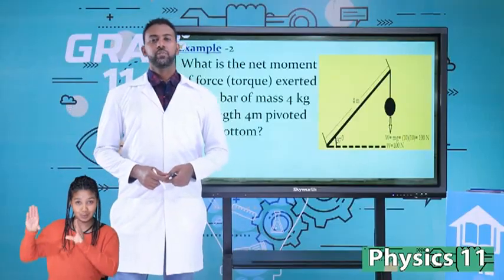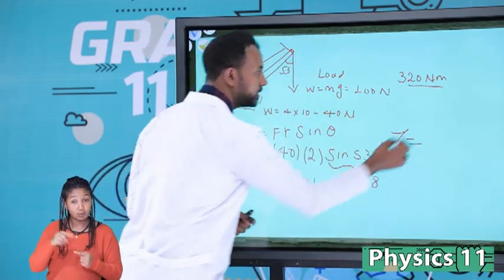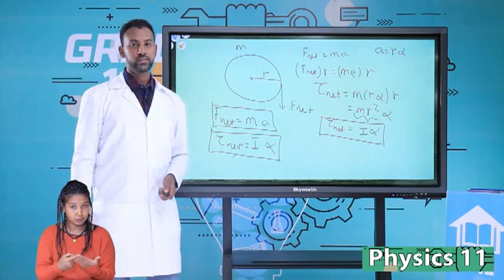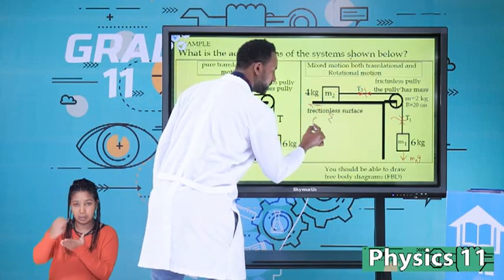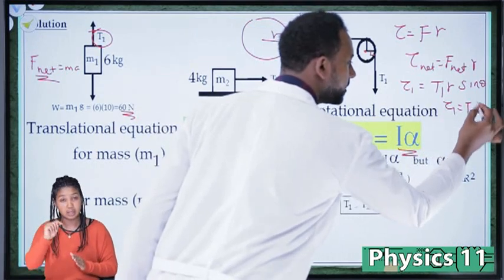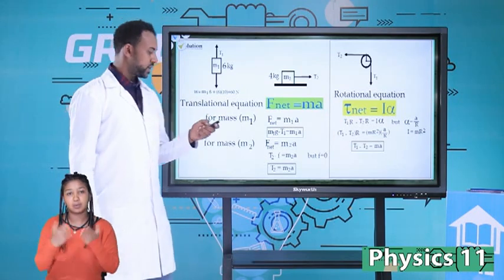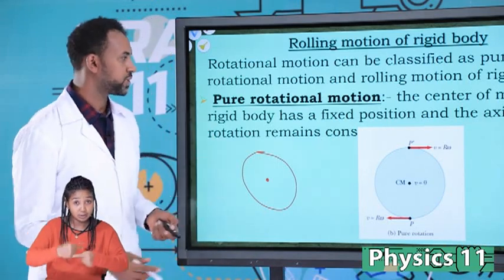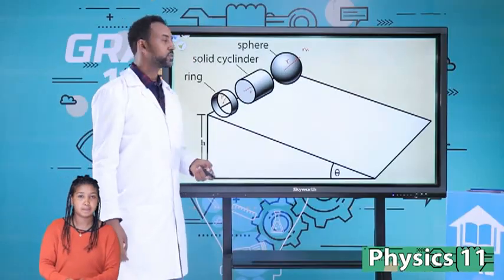PHYSICS GRADE 11